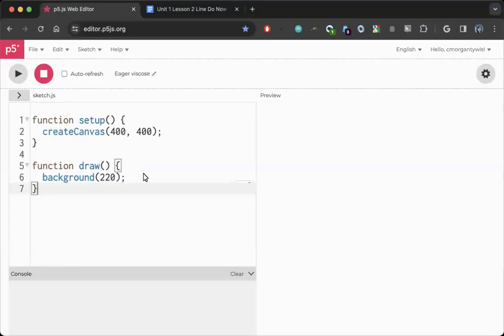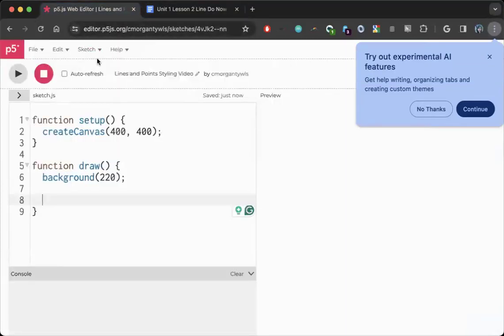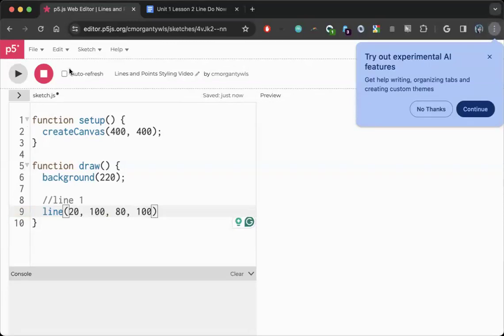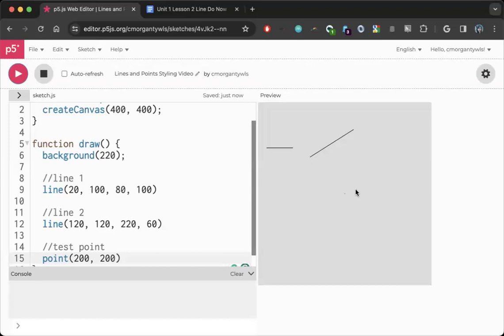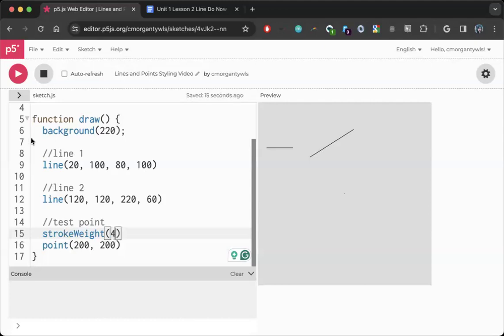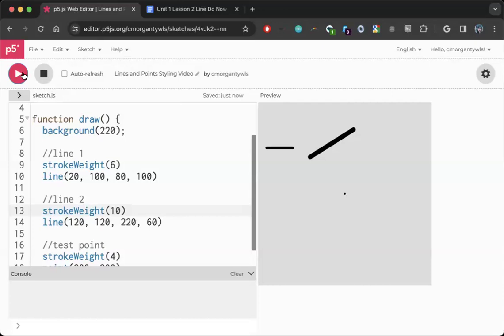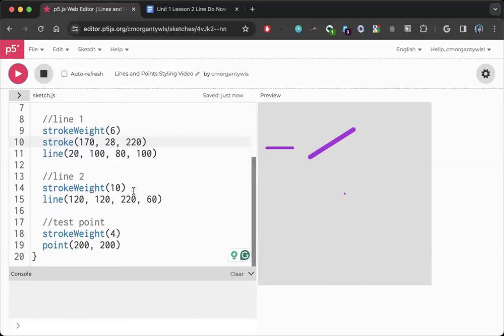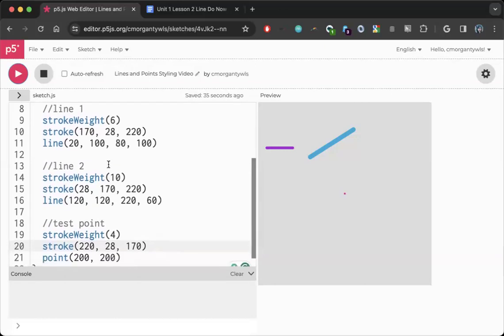[CS in Art Training] Learning and Styling Lines, Points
No starter code needed - just open a blank editor!

This video is intended for the teacher training of Sol Le Witt: Code and Concept, an integrated CS and Art unit.